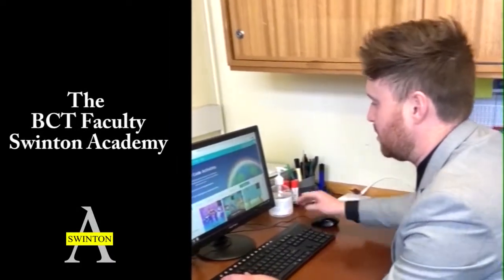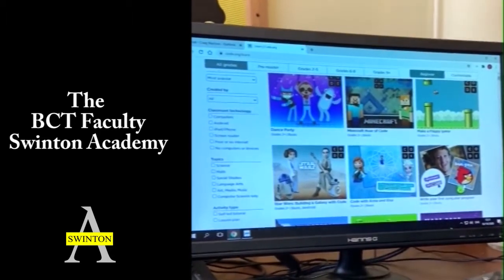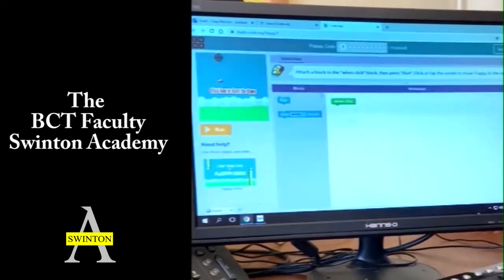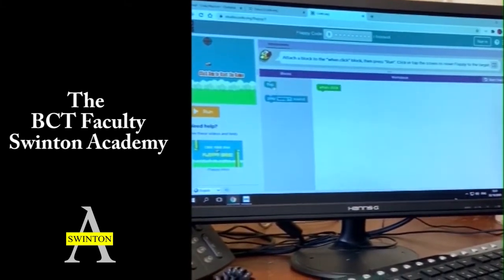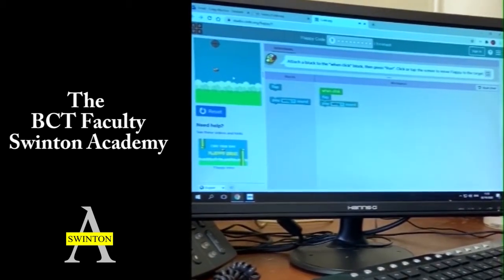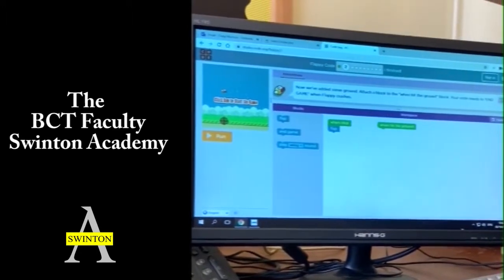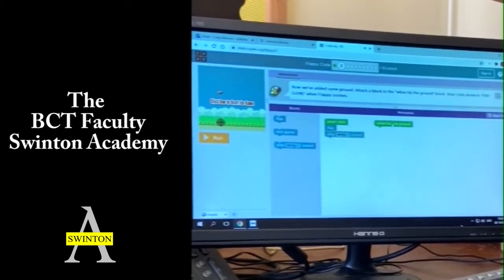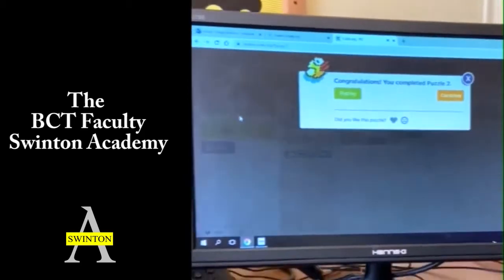Y5/6 Welcome to BCT at Swinton Academy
Learn all about the Business, Computing and Technology Faculty here at Swinton Academy.